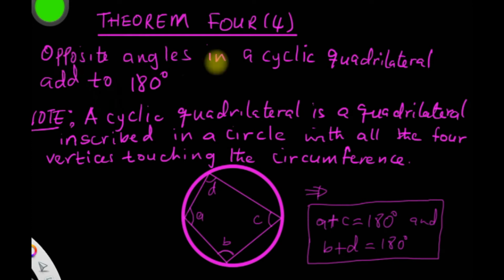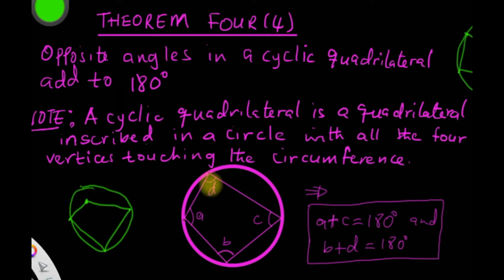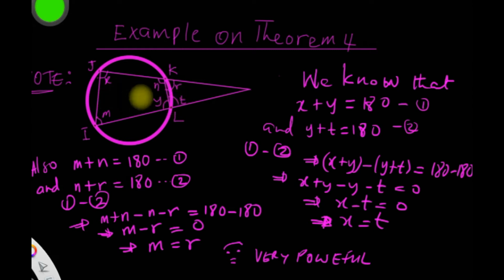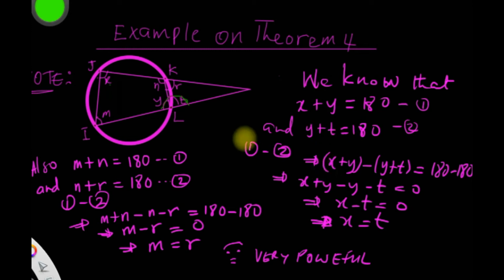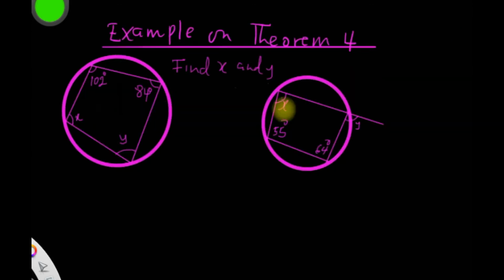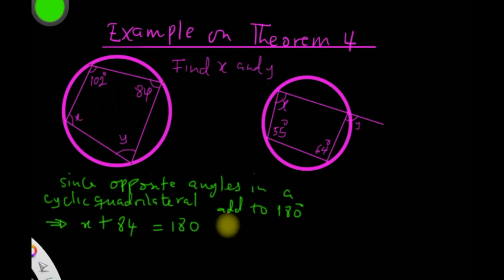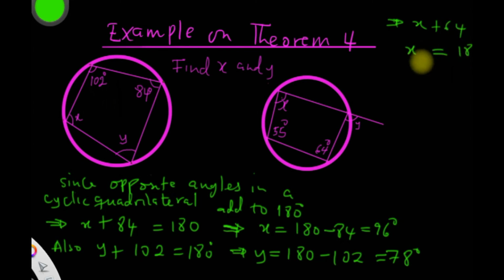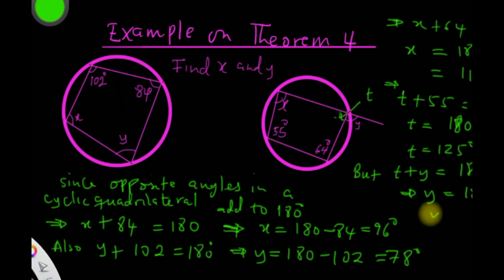Circle Theorems Perfectly Explained - Opposite Angles in a Cyclic Quadrilateral add to ....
This video explains what a cyclic quadrilateral is and the
theorem on cyclic quadrilateral. It also gives useful extension
of the theorem and as usual, solved examples are added.